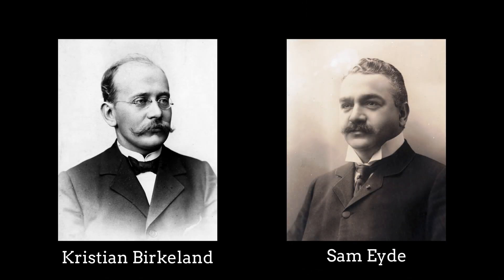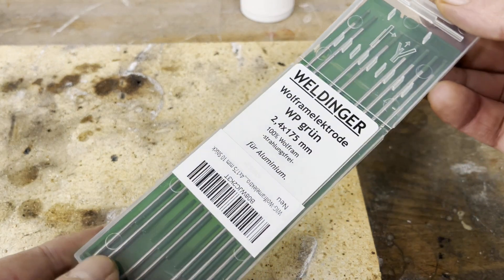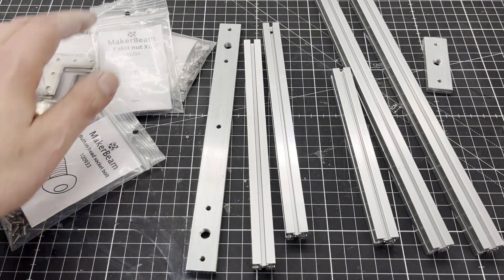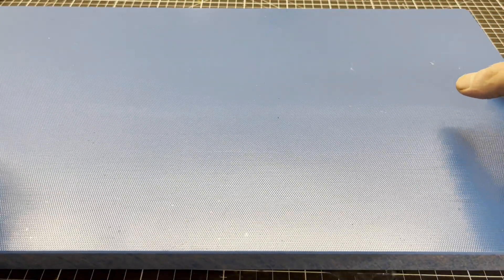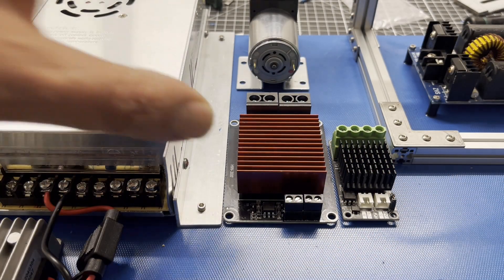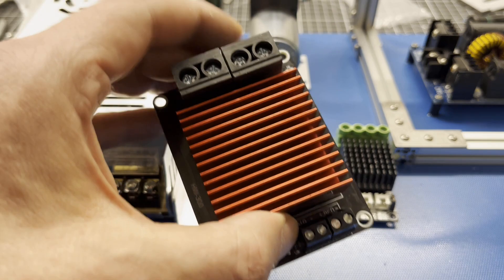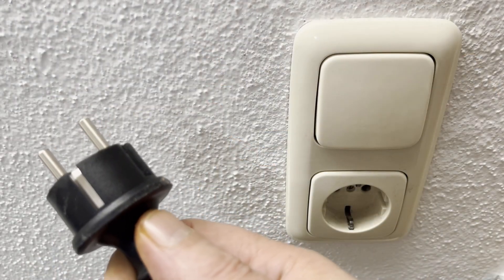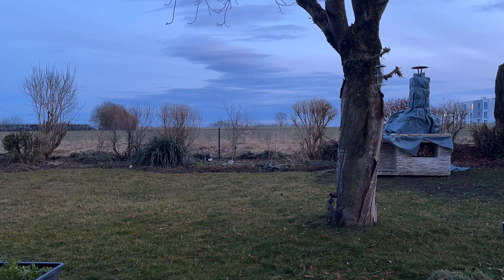Building a small, fully automatic Birkeland-Eyde experimental reactor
Achtung: Die Herstellung und der Besitz von Salpetersäure über die erlaubten Konzentrationen sind für Privatpersonen in Deutschland nach der EU-Ausgangsstoffverordnung strafbar.
In this video, I show you how to build a fully automatic Birkeland-Eyde reactor that you can use for further experiments or to produce nitric acid. At the moment, I am working on the theoretical basics of the Birkeland-Eyde process, which are very complex. However, it is necessary to be able to optimize. If you are interested, I will make a follow-up video.